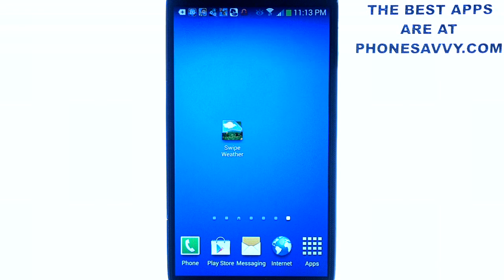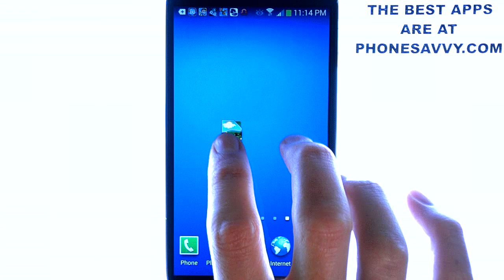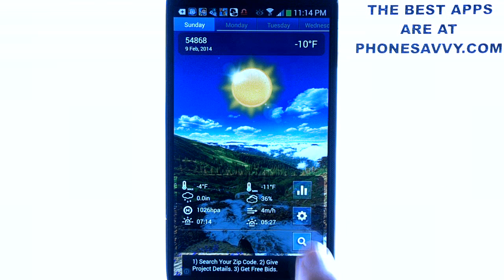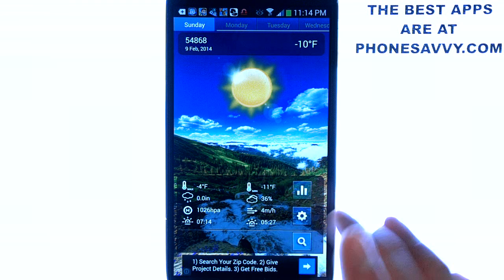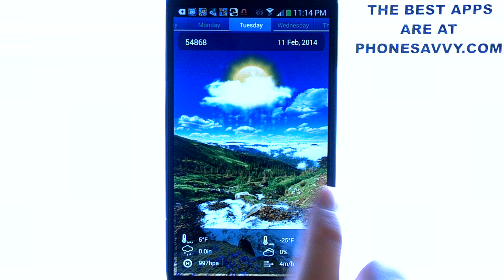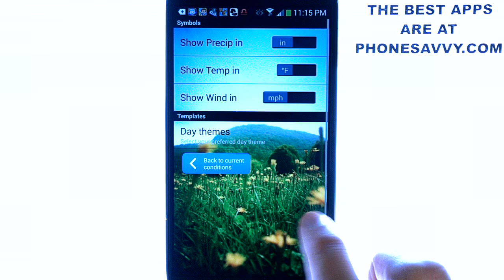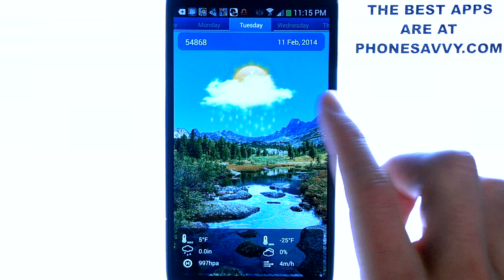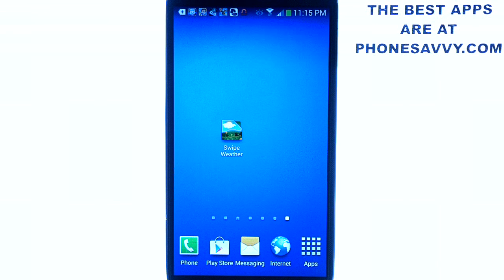Swipe Weather - Android App Review - Excellent Weather App for Android